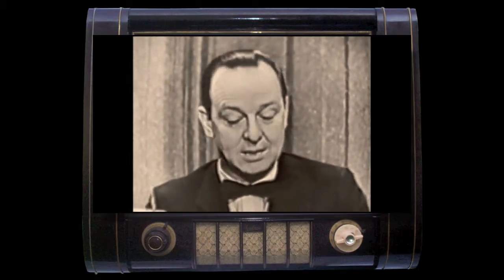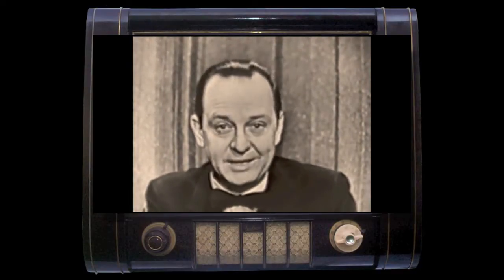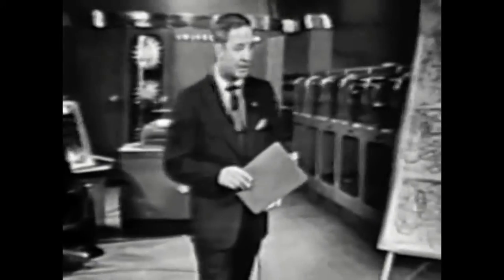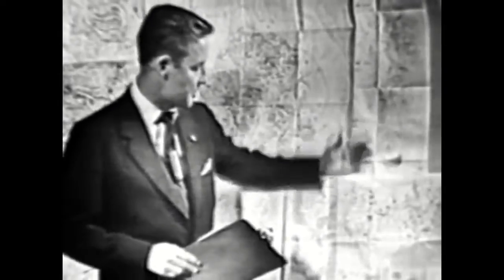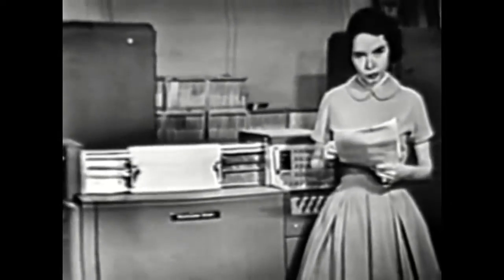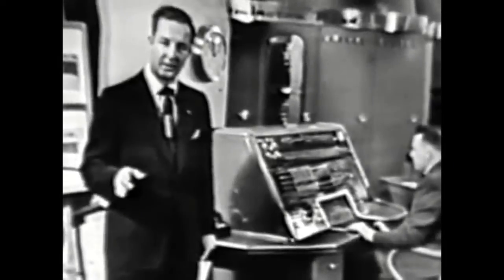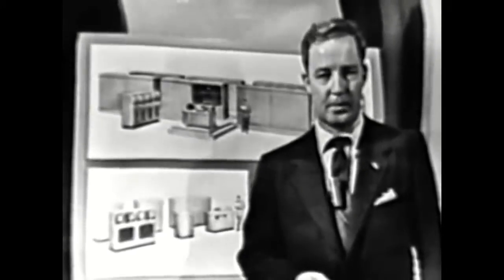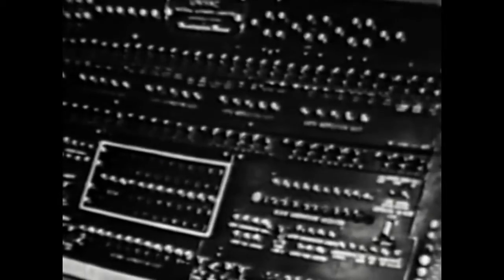Classic Commercials: Remington-Rand UNIVAC Computer 1956 future weather forecasting [cc]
Classic Commercials: UNIVAC Computer 1956. Amazing early computers could be used for advanced purposes such as future weather forecasting, and available in four different models: The "General Purpose Univac", "Univac Scientific", "Univac File Computer" and "Univac Punch-Card Computer".

More info on UNIVAC from Wikipedia:

In the course of its history, UNIVAC produced a number of separate model ranges.
The original model range was the UNIVAC I (UNIVersal Automatic Computer I), the second commercial computer made in the United States.[4] The main memory consisted of tanks of liquid mercury implementing delay line memory, arranged in 1000 words of 12 alphanumeric characters each. The first machine was delivered on 31 March 1951. Successor machines included:
The UNIVAC II was an improvement to the UNIVAC I that UNIVAC first delivered in 1958. The improvements included magnetic (non-mercury) core memory of 2000 to 10000 words, UNISERVO II tape drives which could use either the old UNIVAC I metal tapes or the new PET film tapes, and some circuits that were transistorized (although it was still a vacuum tube computer). It was fully compatible with existing UNIVAC I programs for both code and data. The UNIVAC II also added some instructions to the UNIVAC I's instruction set.
Sperry Rand began shipment of UNIVAC III in 1962, and produced 96 UNIVAC III systems. Unlike the UNIVAC I and UNIVAC II, however, it was a binary machine as well as maintaining support for all UNIVAC I and UNIVAC II decimal and alphanumeric data formats for backward compatibility. This was the last of the original UNIVAC machines.
The UNIVAC Solid State was a 2-address, decimal computer, with memory on a rotating drum with 5000 signed 10 digit words, aimed at the general purpose business market. It came in two versions: the Solid State 80 (IBM-Hollerith 80 column cards) and the Solid State 90 (Remington-Rand 90 column cards). This computer used magnetic amplifiers, not transistors, because the transistors then available had highly variable characteristics and were not sufficiently reliable. The magnetic amplifiers were based on tiny magnetic cores with two wire windings. The magnetic amplifiers required powerful pulses of heavy current produced by a transmitter-type vacuum-tube, of a type still used in amateur radio final amplifiers. Thus the Solid State depended, at the heart of its operations, on a vacuum tube.